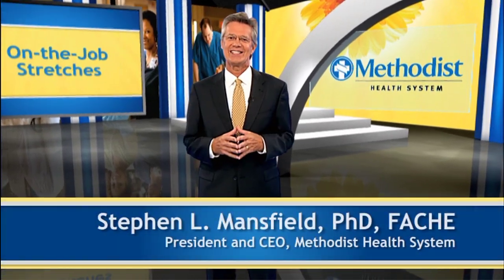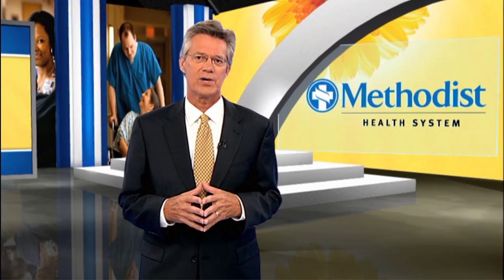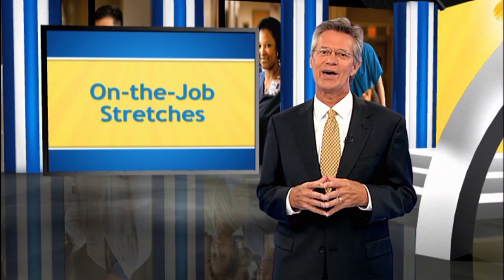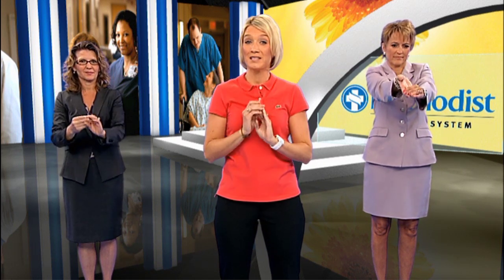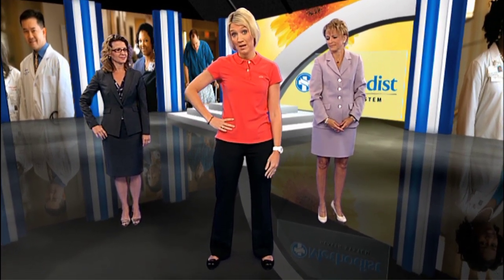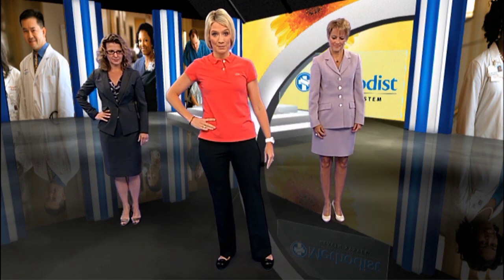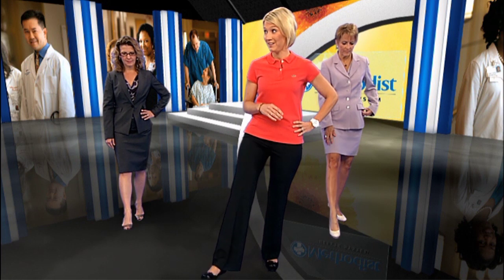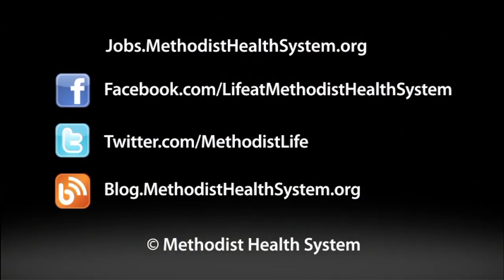Methodist Health System: On-the-Job Stretches or "Muscle Minute"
Stephen L. Mansfield, PhD, FACHE, President and CEO of Methodist Health System and Karen Taylor, Employee Health Coach at Methodist Health System highlight a few on the job stretches to help employees reduce stress and maintain overall health and well-being.